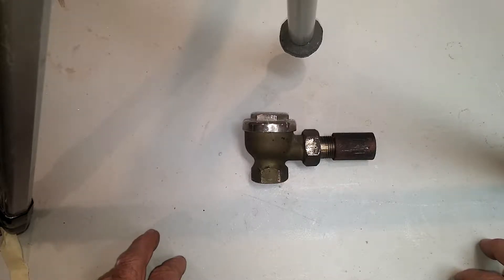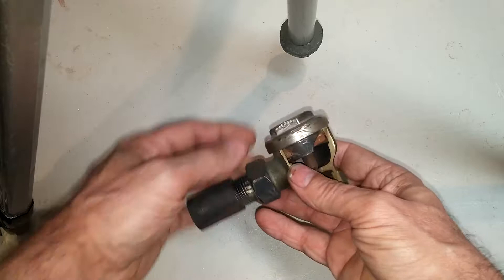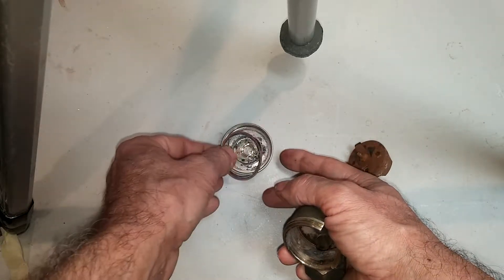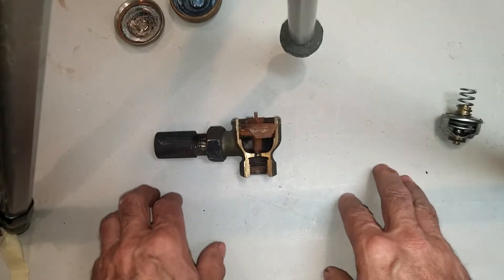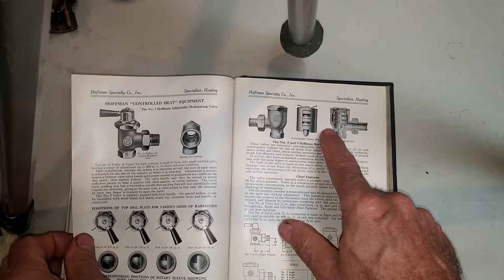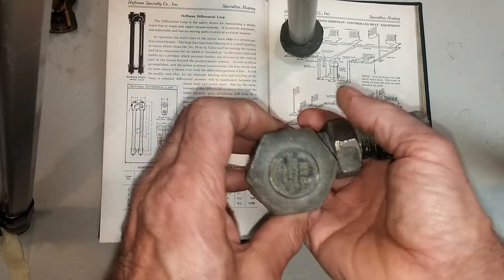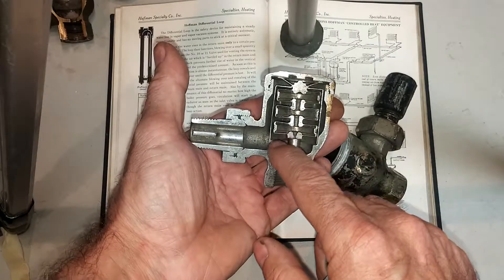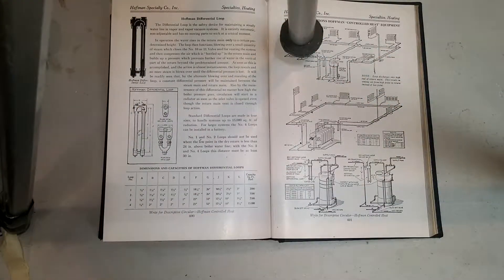The "Red-headed Stepchild" of Steam Traps. The Hoffman #18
Hoffman #18 radiator steam trap was a cheap crappy little trap created to meet a price-point.

It was designed to be used with the excellent Hoffman #7 radiator valve as a back-up.

It is still found on hundreds and hundreds of two-pipe Hoffman Systems in and around Baltimore, Maryland.

It is rebuildable using the Barnes & Jones #2211 innards.  A 1-1/4" socket will fit the cap for removal. Replacing the original cap with the B&J product is optional but recommended.

As all too often happened, if you find 18s being used as cross-over traps connecting the ends of the steam mains with the dry returns, All Steamed Up, Inc strongly recommends that the trap be replaced with better types (unless one of the mains is much shorter than the other, then simple rebuilding can be considered for air balancing).

There is a brief discussion of the now obsolete Hoffman #8 steam trap.